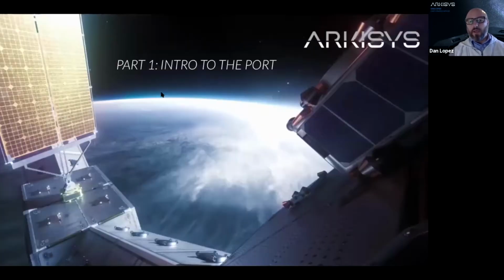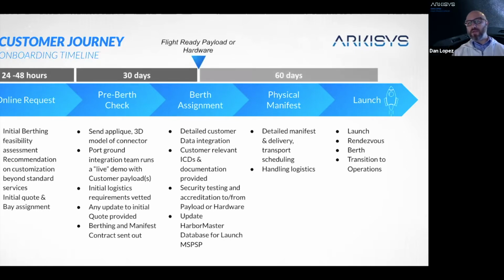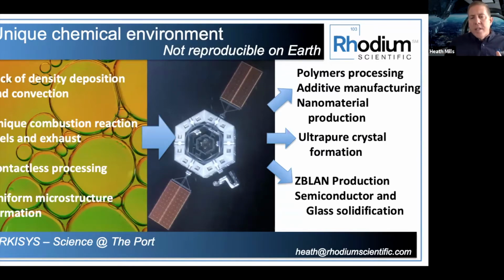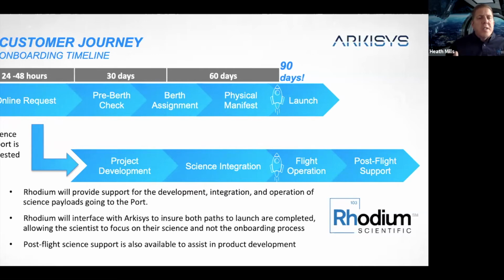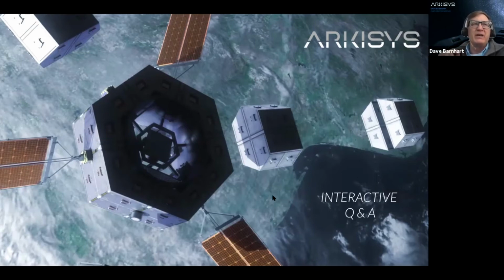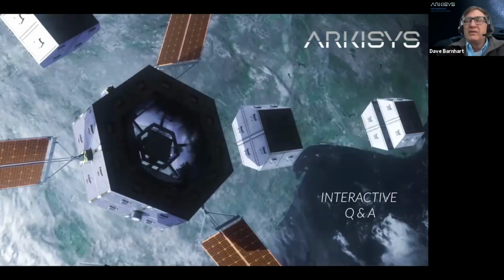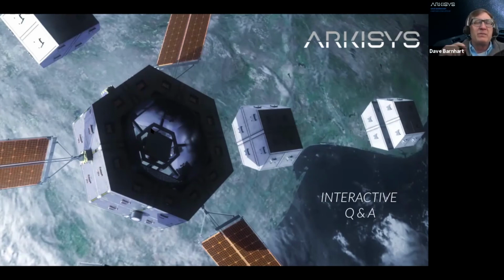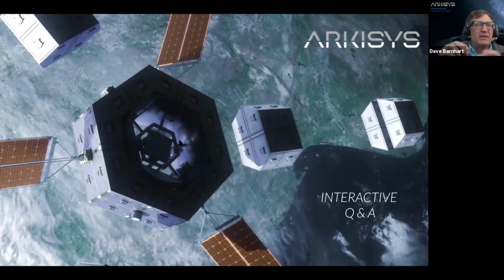Arkisys Science the Port - 02.24.2021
Arkisys Science the Port

Co-hosted by Rhodium Scientific